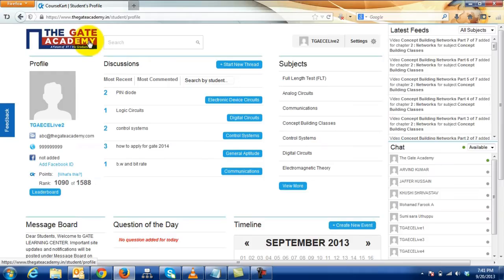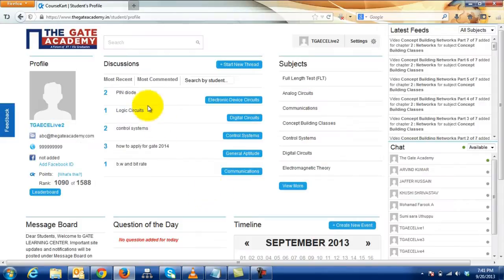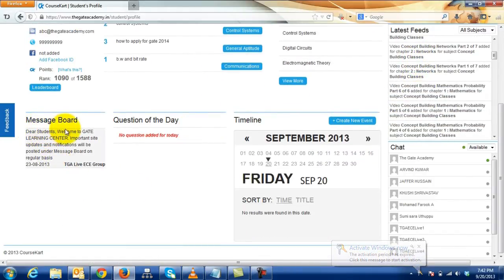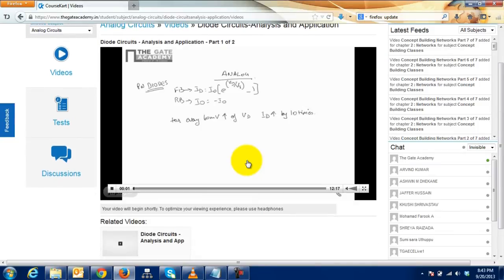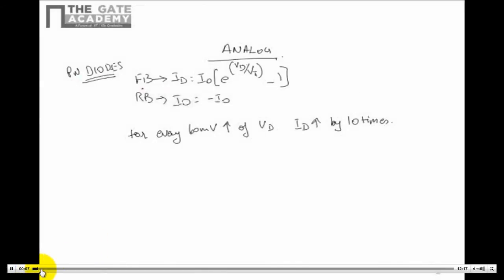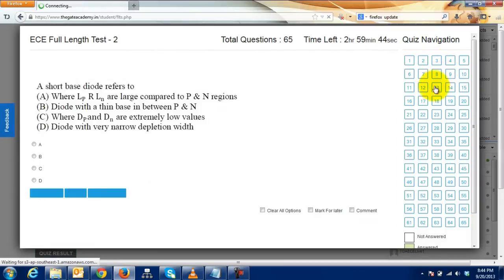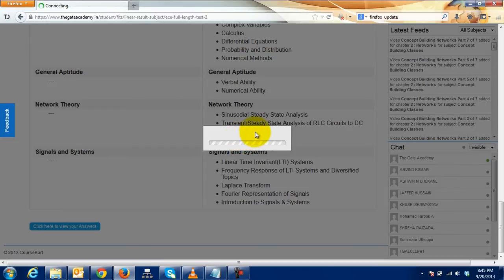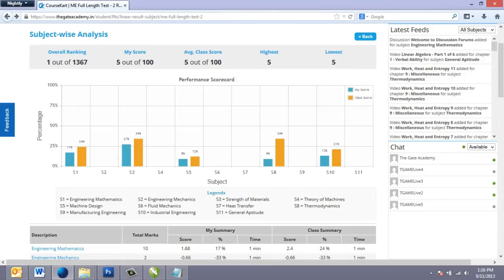GATE Online Tests & Video Lectures | GATE Learning Center | THE GATE ACADEMY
GATE learning center is an online platform to prepare for GATE exam. Students can access video Lectures, online test series, discussion forum, subject & sectional test prepared by best faculties.

 This video includes the following topics:

1. About GATE Learning Center
2. Features
3. Advantages

Correspondence Course- Comprises of hardcopy GATE focused books options of Tests and video lectures. Its popular amongst self-preparing GATE aspirants.